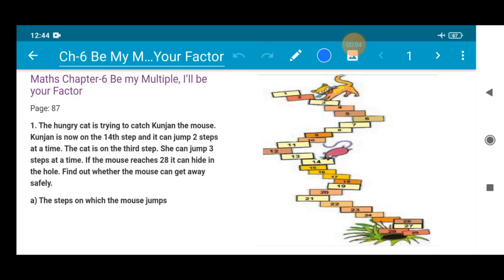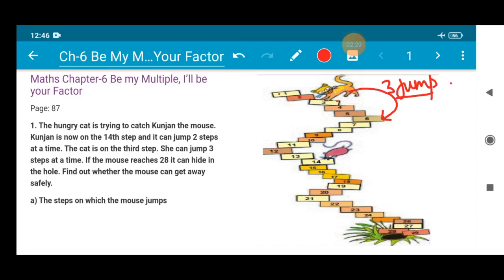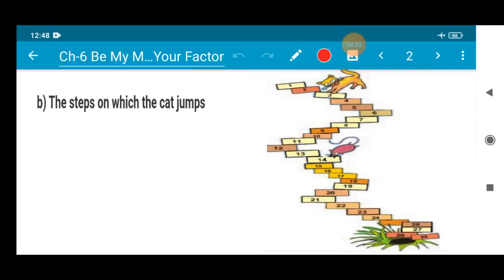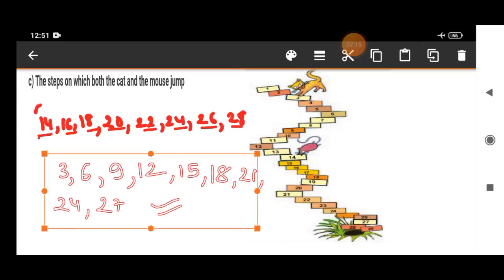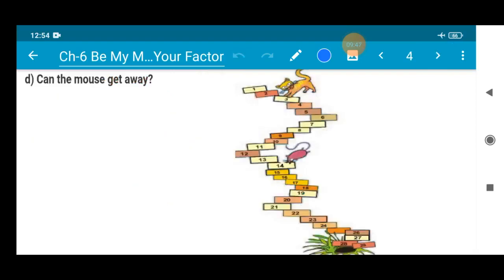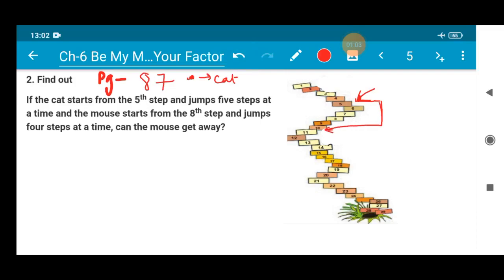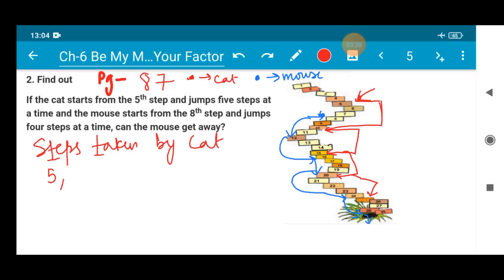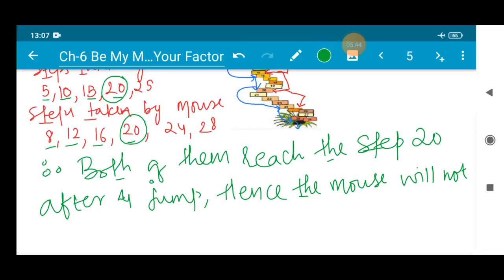Class-5 Math Magic Ch-6 Be My multiple I'll be your factor, solve pg-87